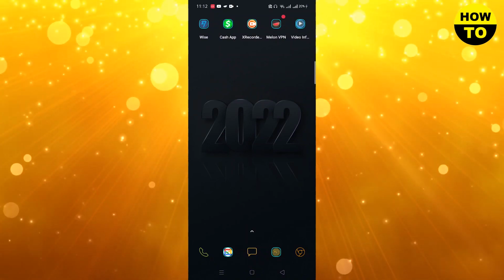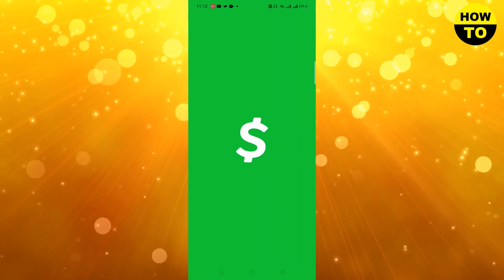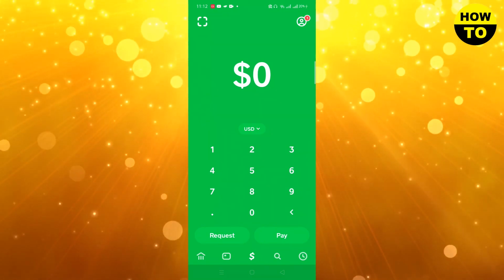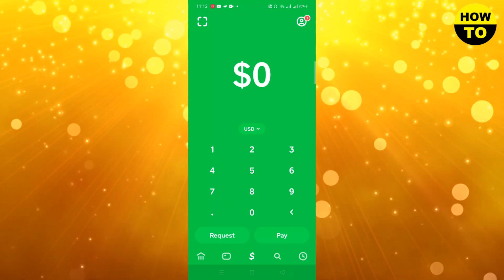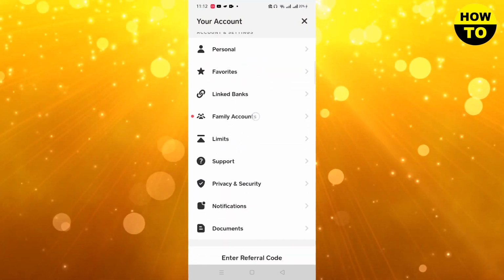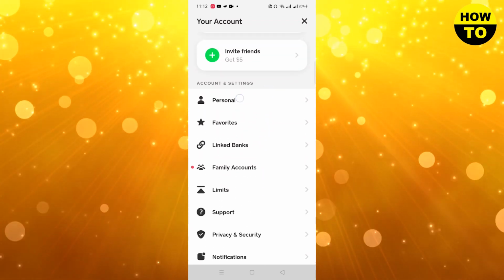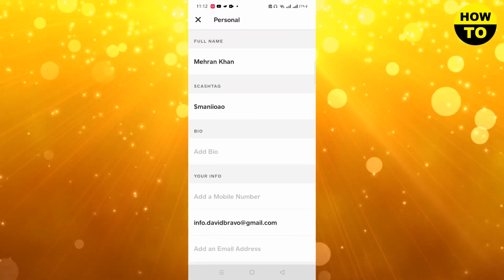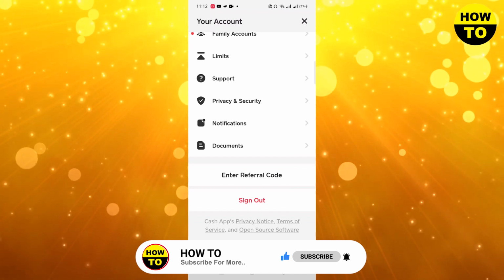How To Delete Activity On Cash App || Cash App Tutorial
Learn How To Delete Activity On Cash App. It is really easy to do and learn to do it in just a few minutes by following this super helpful tutorial to get a better understanding of everything.